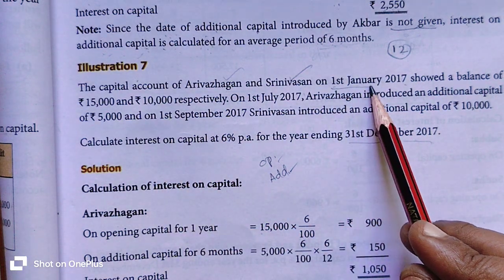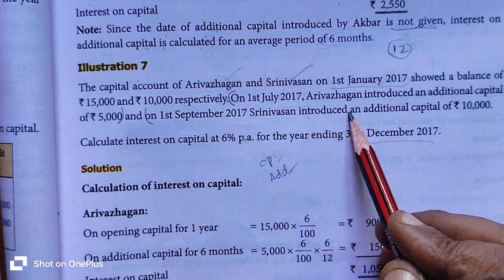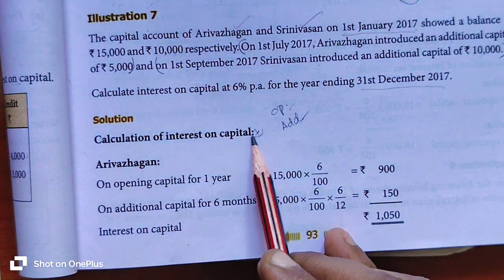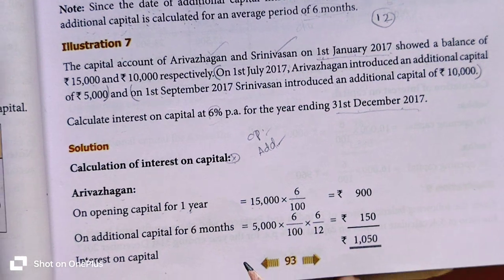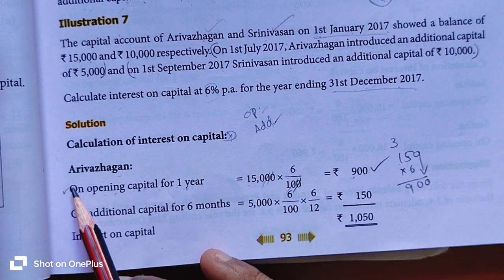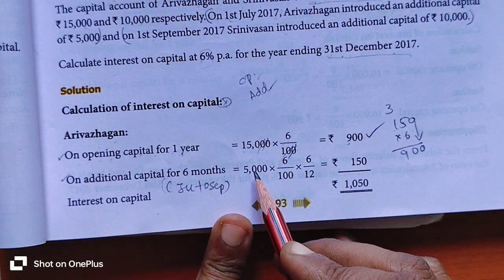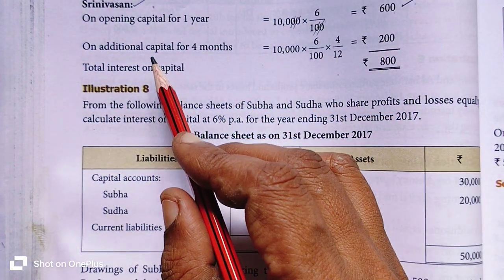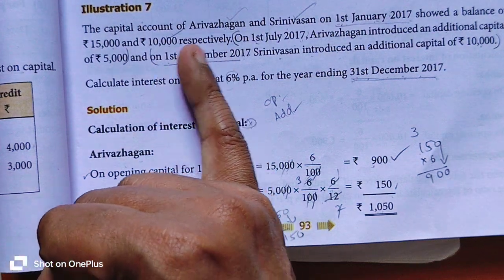12TH STD ACCOUNTANCY CHAPTER-3 ACCOUNTS OF PARTNERSHIP FIRMS-FUNDAMENTALS ILLUSTRATION-7 IN ENGLISH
12TH STD ACCOUNTANCY CHAPTER-3 ACCOUNTS OF PARTNERSHIP FIRMS-FUNDAMENTALS ILLUSTRATION-7 IN ENGLISH